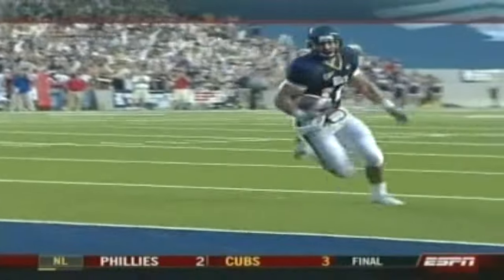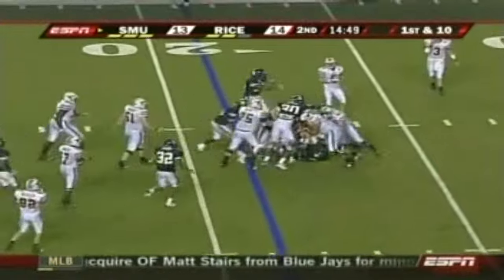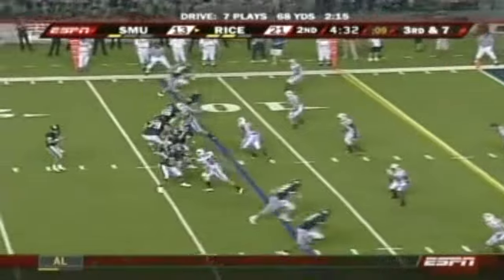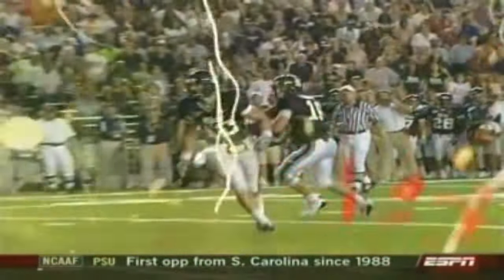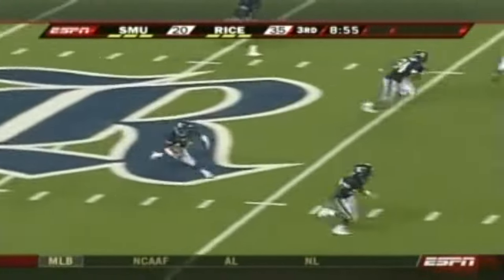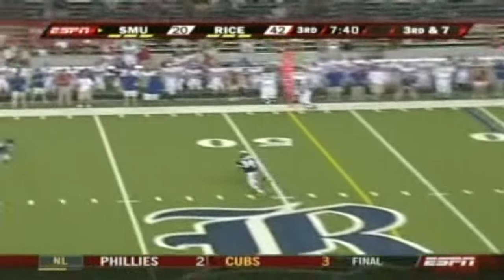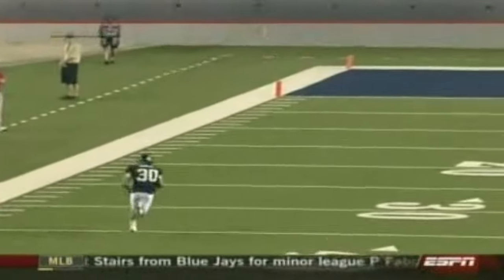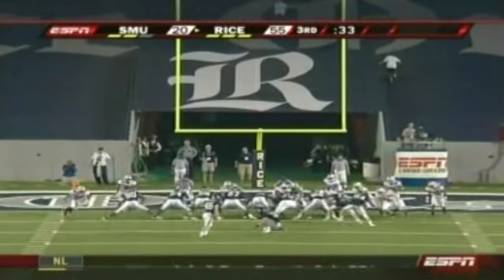ESPN Friday Night Lights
ESPN's last visit to Rice Stadium on a Friday night was a rousing success for the Owls as Rice blasted SMU in 2008.